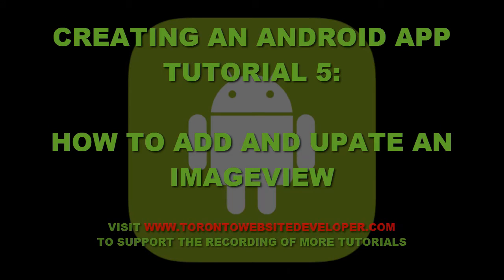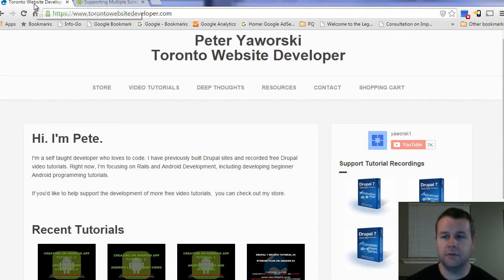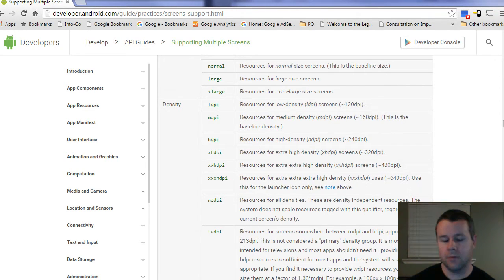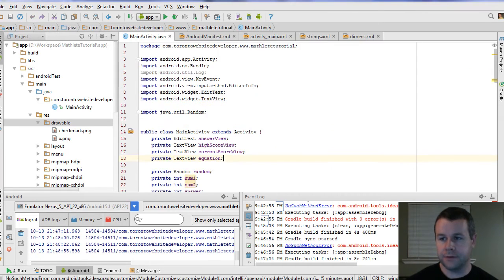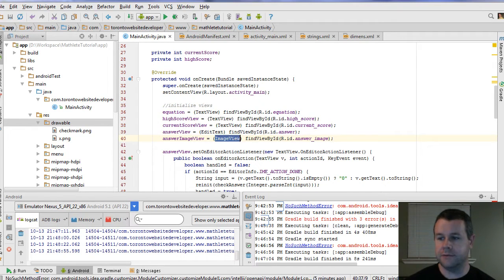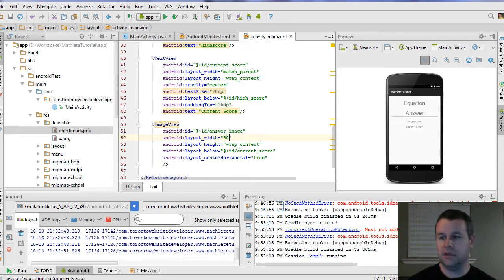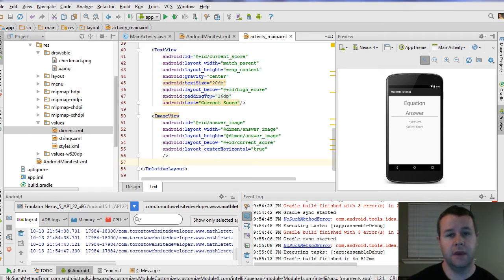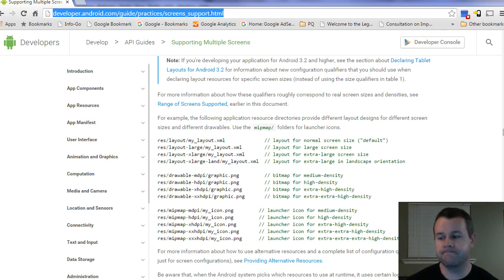How to Create an Android App Tutorial #5: How to Add and Update ImageViews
#1 Android Design Book

In the fifth Android app development video tutorial, I show you how we can add an ImageView to our layout xml to give users some feedback on whether they got a right or wrong answer. In doing so, we update our code to get a reference to that ImageView and then when evaluating our answer, we use the setImageResource method from the ImageView class to set our reference.

As part of this tutorial, we also cover the difference between px and dpi used in Android and why it is important to support multiple devices.